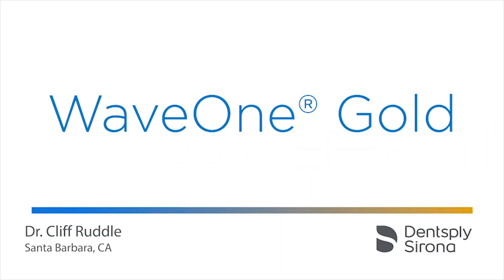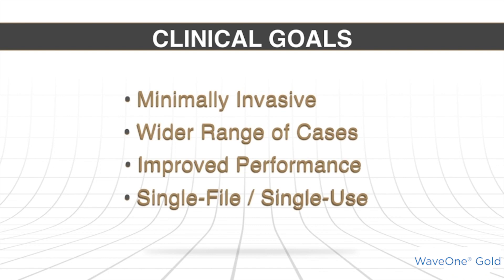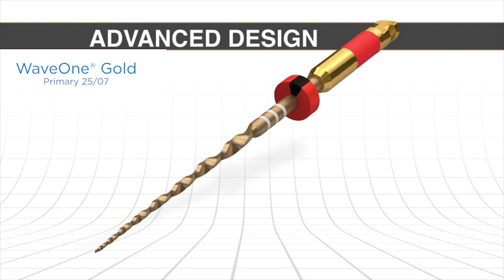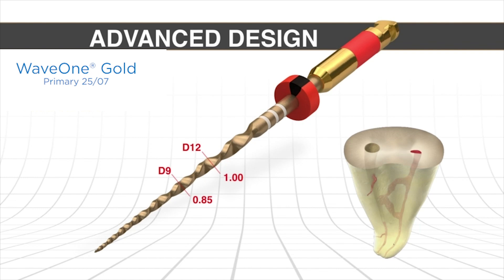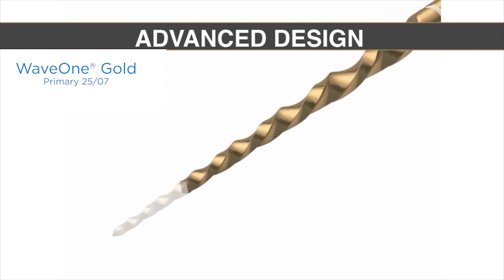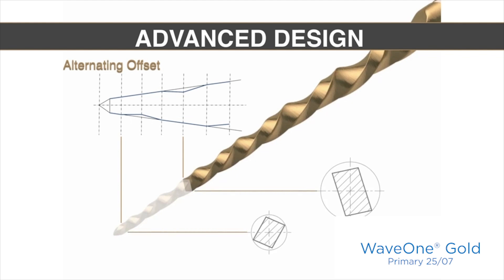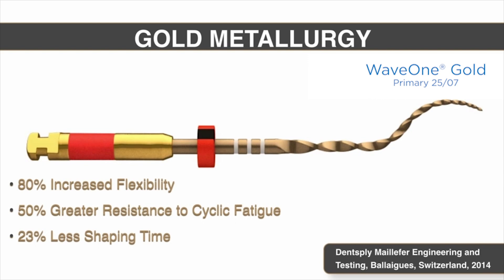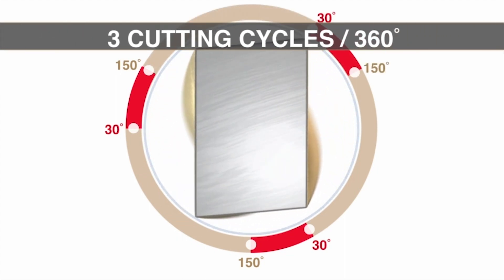Clinical & advance design goals of WaveOne® Gold with Dr. Ruddle | Dentsply Sironay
In the video, Dr Ruddle will walk you through the WaveOne® Gold advance design and clinical goals; minimally invasive, wider ranges of cases, improved performance and single-file / single use.